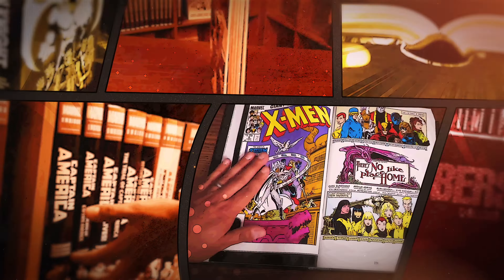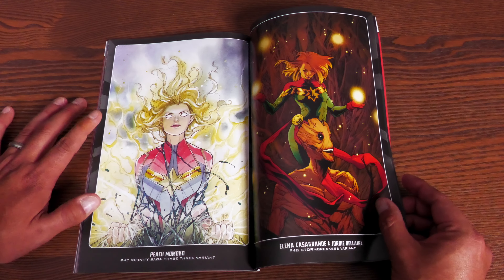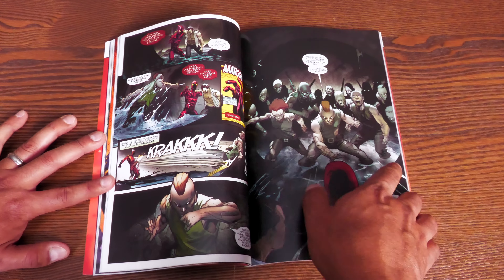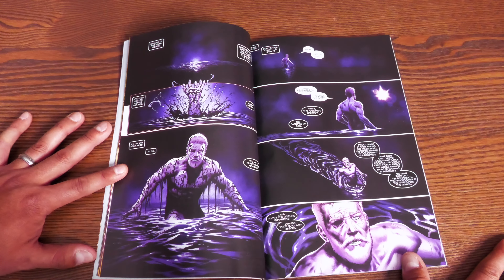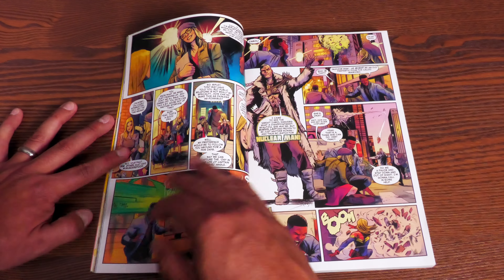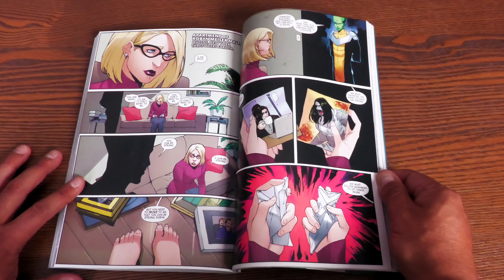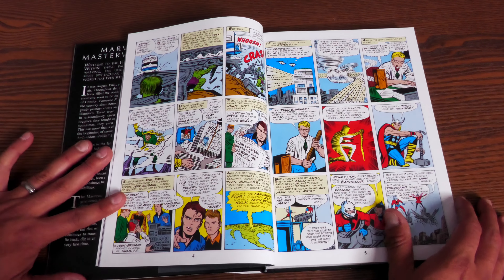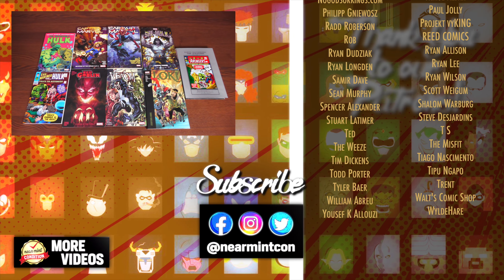New Marvel Books 9/05/23 Overview| VENOM VOL. 4: ILLUMINATION | MARVEL MASTERWORKS: AVENGERS VOL. 1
The weekly dosage of upcoming Marvel trades is here! This is where you get your advance look at the art, price and of course what the stories are about. Today he gives us an advance in depth overview of the following collected editions from coming out from Marvel Comics this week:

00:00  -  Start
01:46  -  MIGHTY MARVEL MASTERWORKS: THE INCREDIBLE HULK VOL. 3 - LESS THAN MONSTER, MORE THAN MAN
04:30  -  CAPTAIN MARVEL VOL. 10: REVENGE OF THE BROOD PART 2
07:12  -  RED GOBLIN VOL. 1: IT RUNS IN THE FAMILY
12:35  -  VENOM BY AL EWING & RAM V VOL. 4: ILLUMINATION
21:17  -  SPINES
21:40  -  CAPTAIN MARVEL BY KELLY THOMPSON VOL. 1
25:33 -   SHE-HULK BY MARIKO TAMAKI
30:06 -   LOKI MODERN ERA EPIC COLLECTION: EVERYTHING BURNS
34:24 -   MARVEL MASTERWORKS: THE AVENGERS VOL. 1 REMASTERWORKS